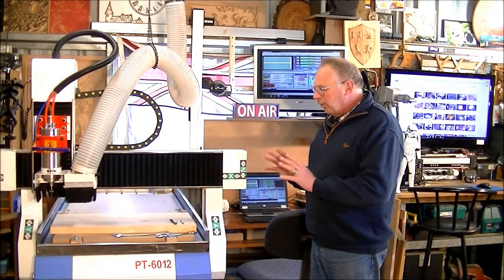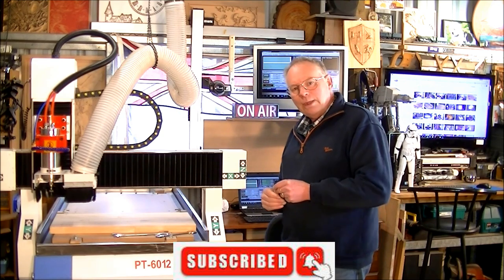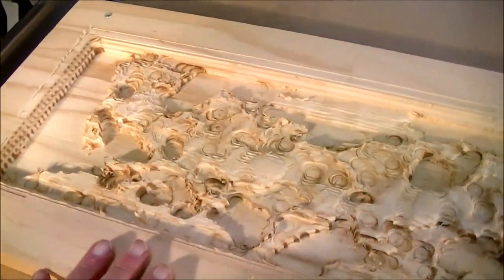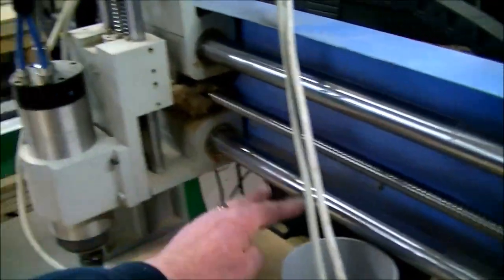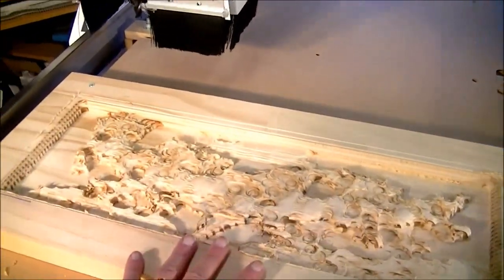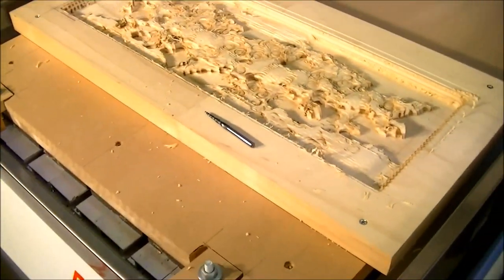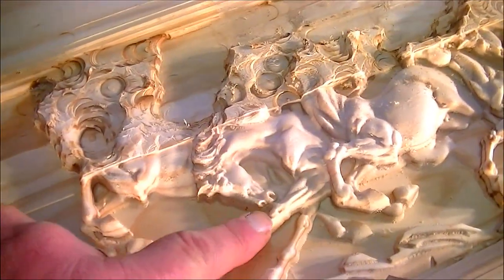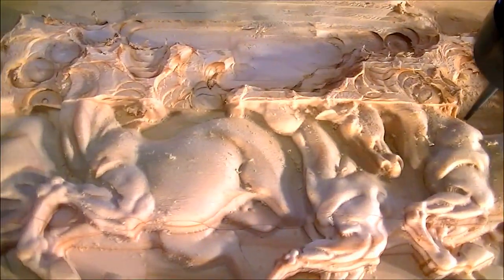CNC Router's CAN MAKE #$100,000+ per year "This is how" machining 3D deep engraving crazy horses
A Roger Clyde Webb easy learning CNC Router tutorial Video 683 CNC Router that can make $$ 3D deep engraving crazy horses.

 ROGERWEBB5798
(ONLY AT THIS ADDRESS BELOW)

AMAX 3636, MIDI 4040, MAXI 1212, CNC Router, Sieg X2 CNC Mill & Sieg 4 x 20 CNC Lathe
Plans and parts listing are available on my Patron pages